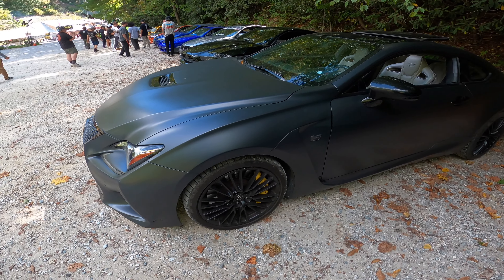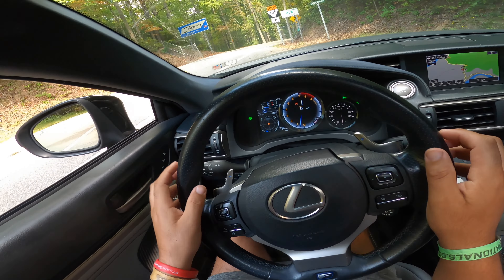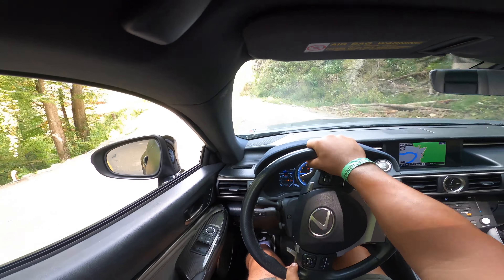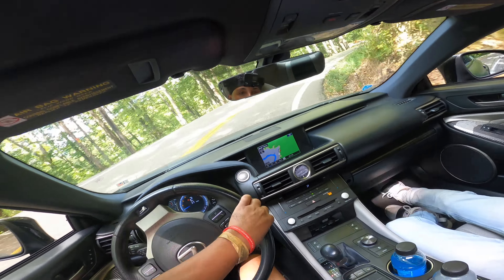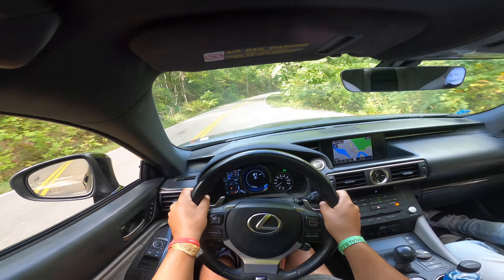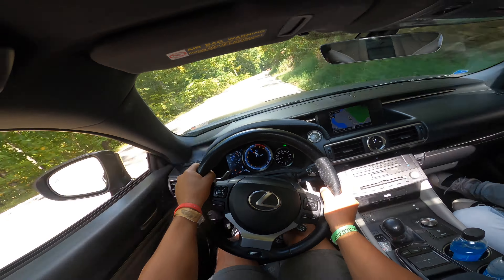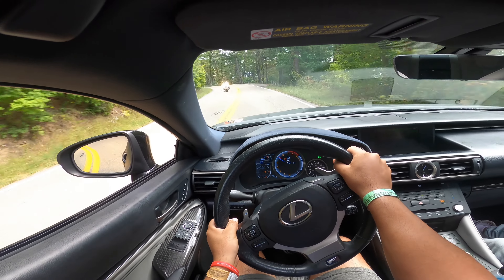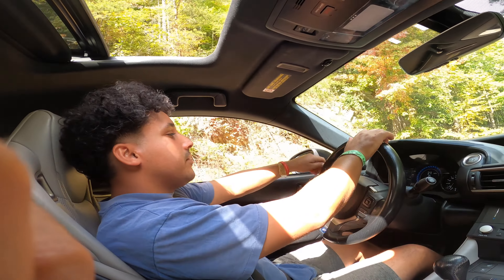5.0L Japanese V8 Lexus Smokey Mountain Runs | *Straight piped*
In todays video, I shred down the Smokey Mountains in a Japanese Mustang! I got the opportunity to drive this beast of a Lexus and it was NOT a let down whatsoever.